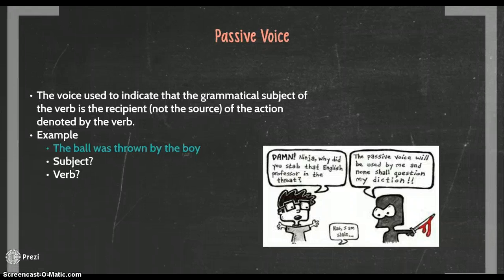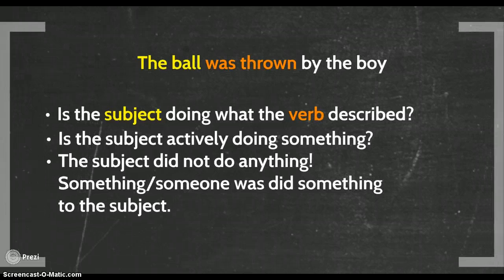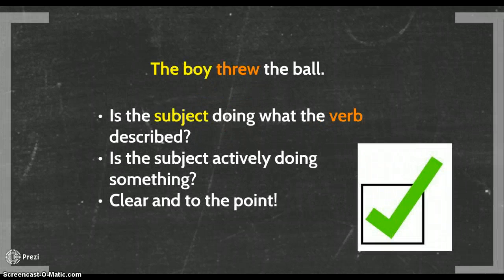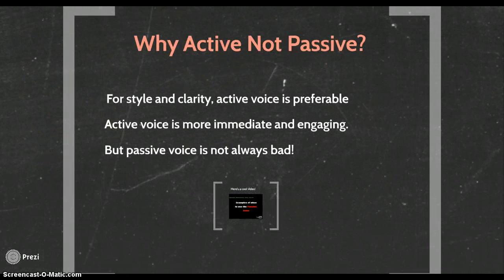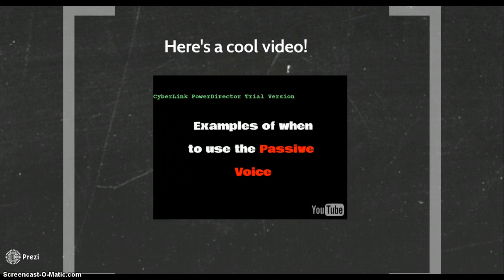Flipped Lesson: Part 1